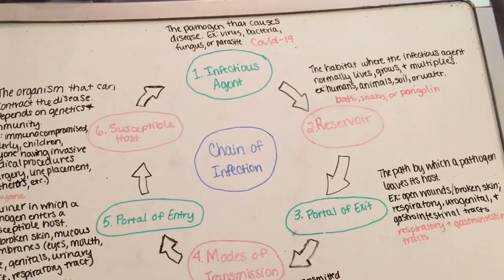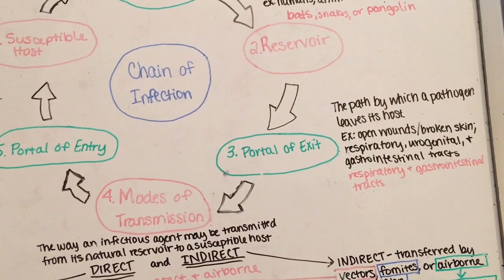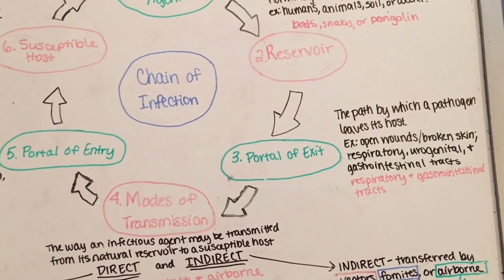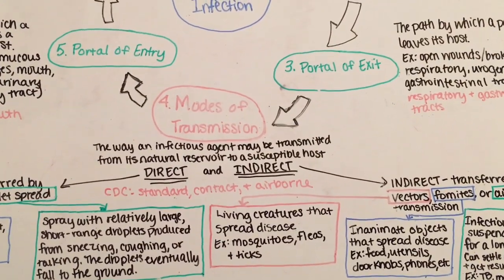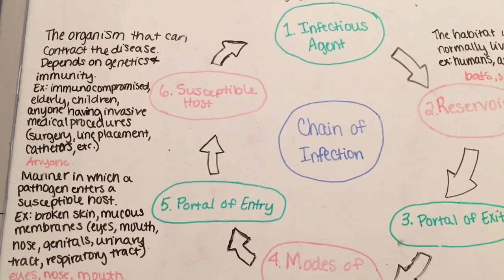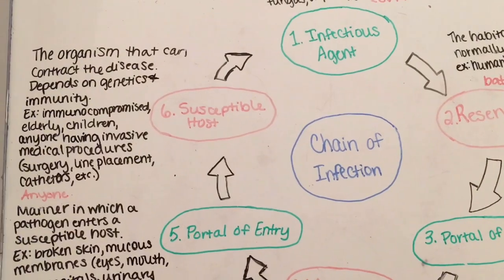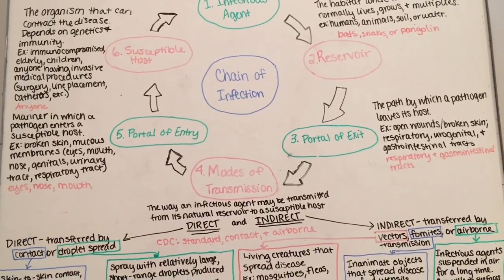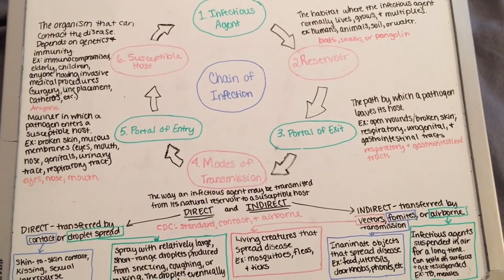Chain of Infection for the Coronavirus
This video explains how the coronavirus is spread with the chain of infection.